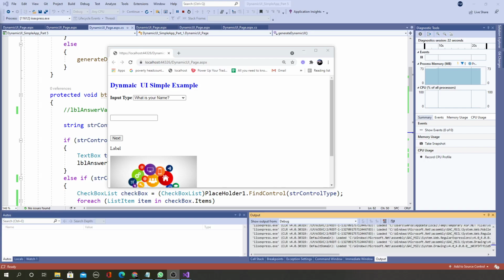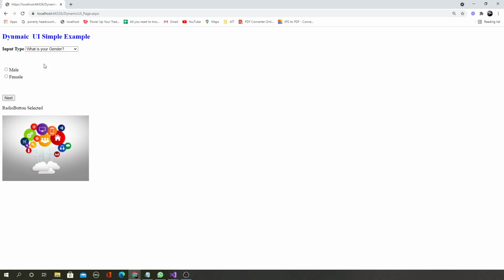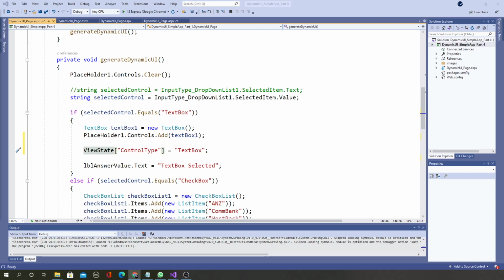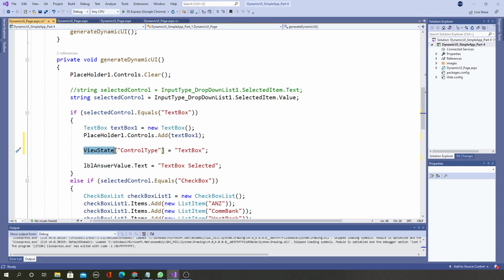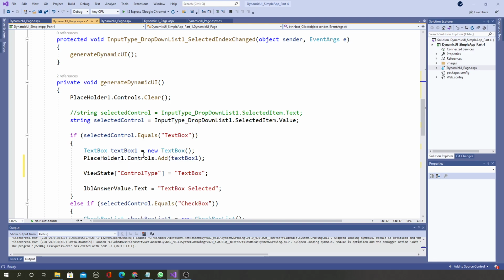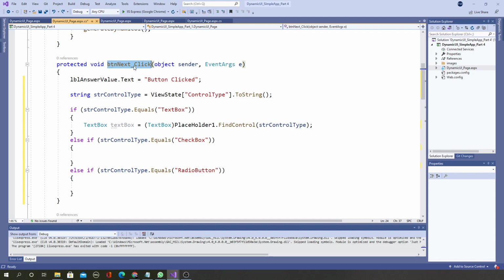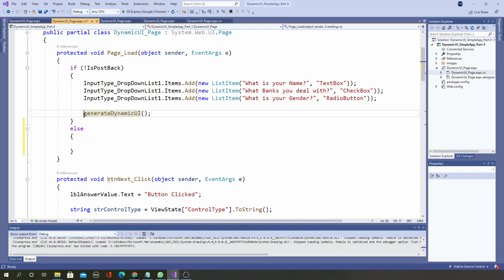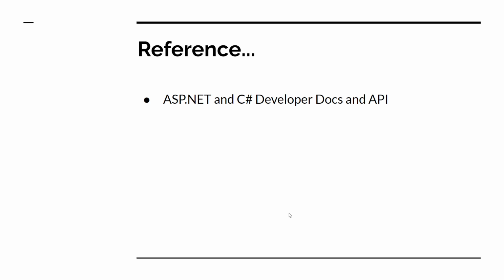ASP.NET - Dynamic UI - Simple Example - Part 4